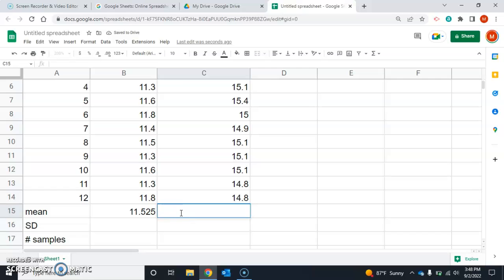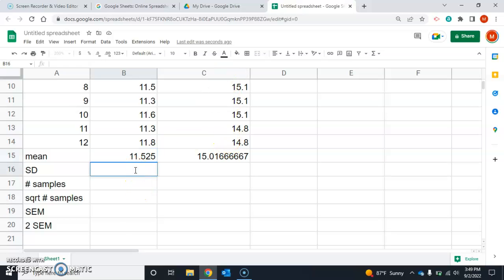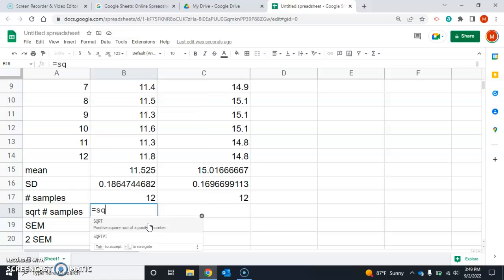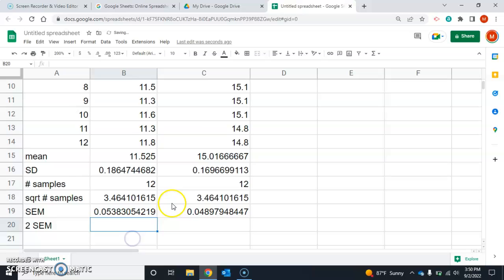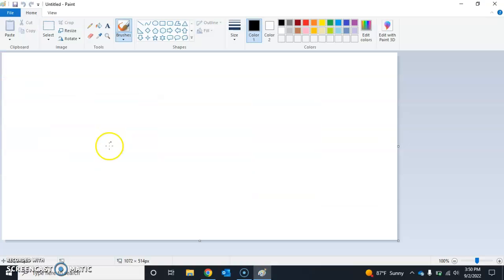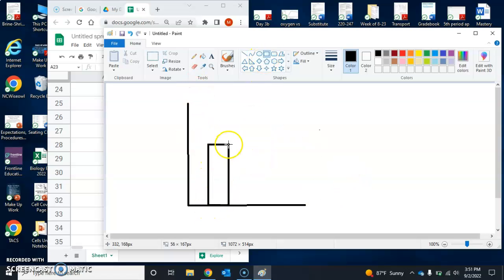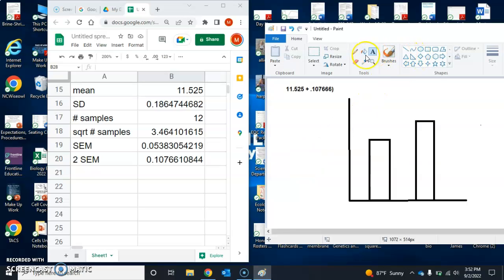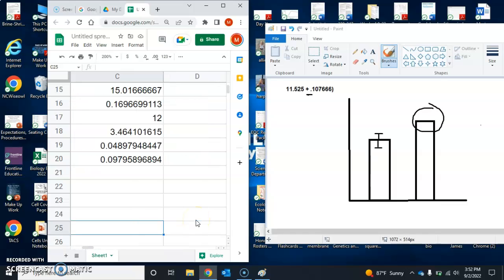Oreo Lab (rough recording)